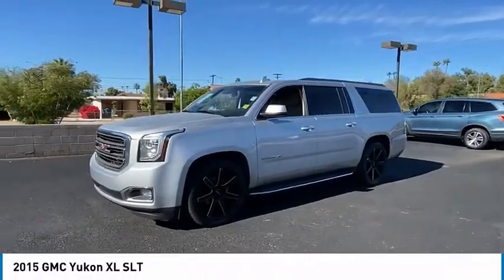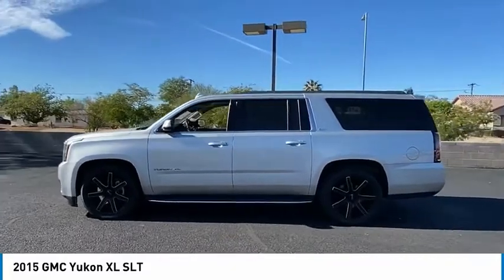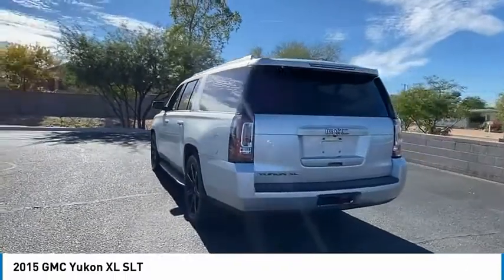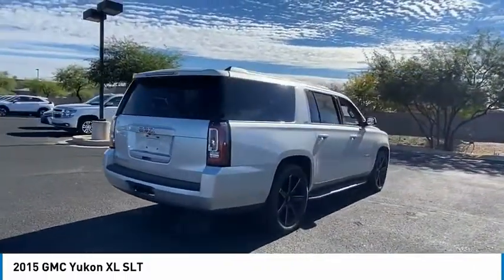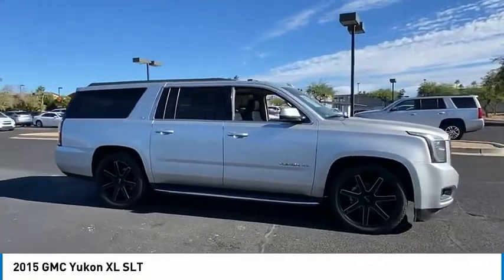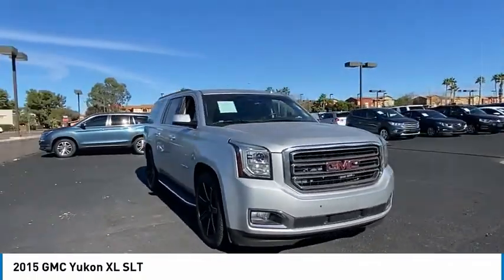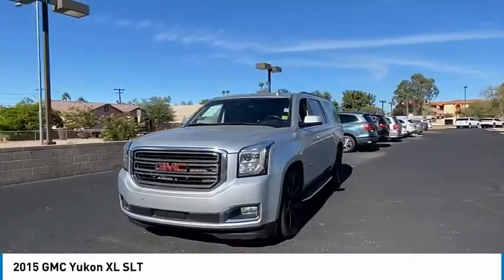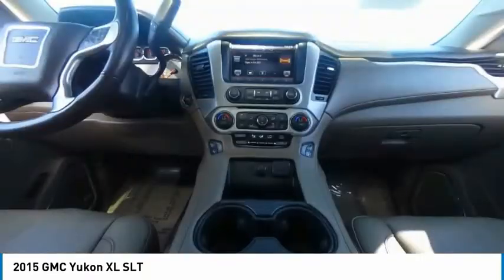2015 GMC Yukon XL P1837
2015 GMC Yukon XL SLT

Recent Arrival!Bell Road Mitsubishi proudly offers this 2015 Silver GMC Yukon XL SLT 1500 4WD .